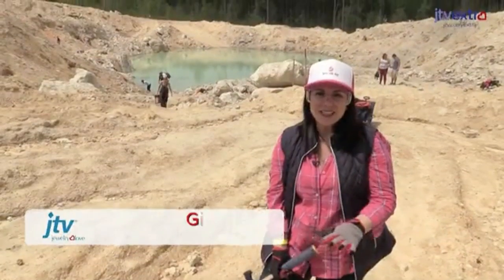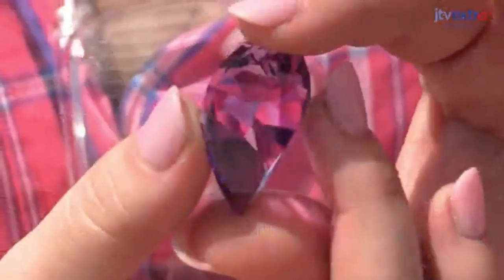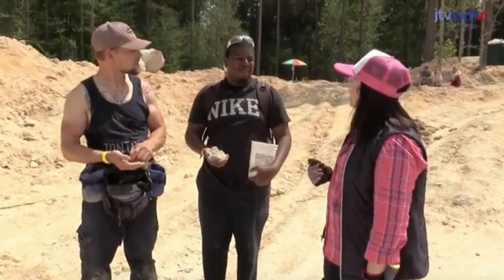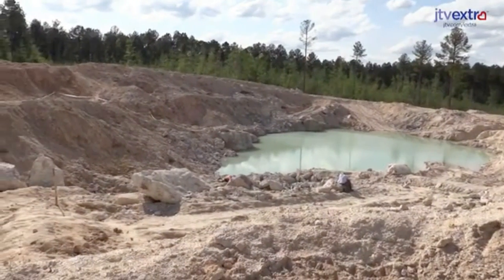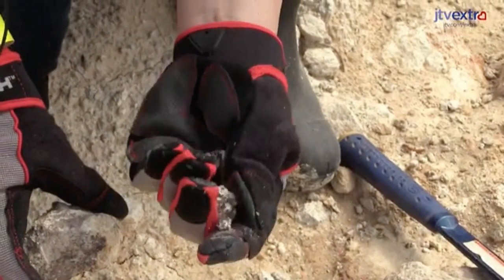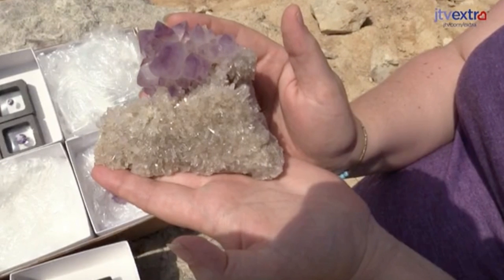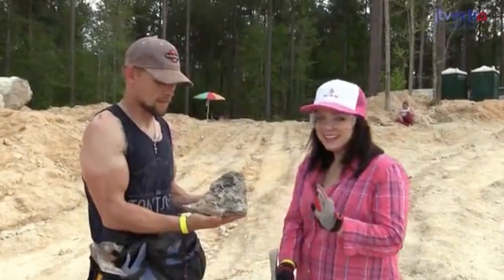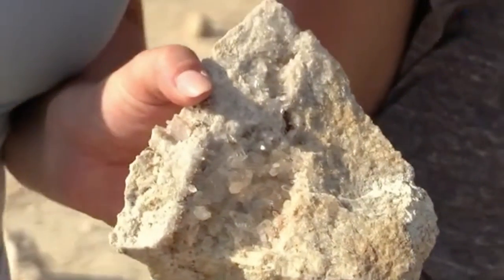Mining for Gems with Gigi: Jackson's Crossroads Amethyst Mine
Join Gigi as she and the Gem Squad visit Jackson's Crossroads Amethyst Mine in Tignall, Georgia! Learn how amethyst forms, see specimens, and meet some of the miners, owners, and fantastic people of Jackson's Crossroads.